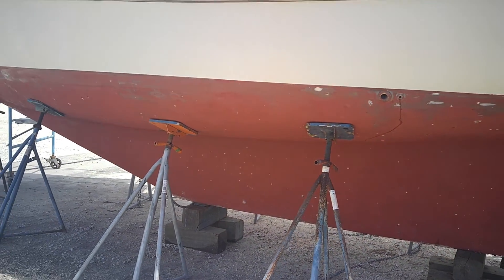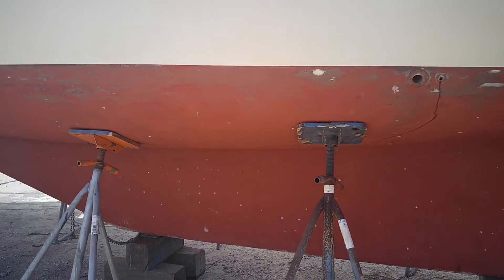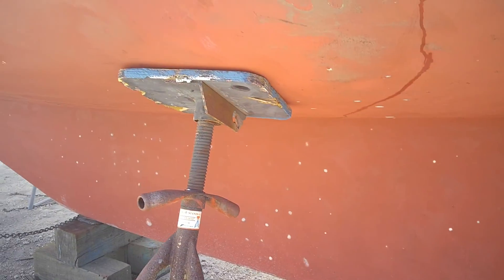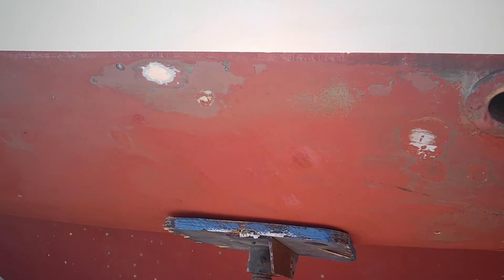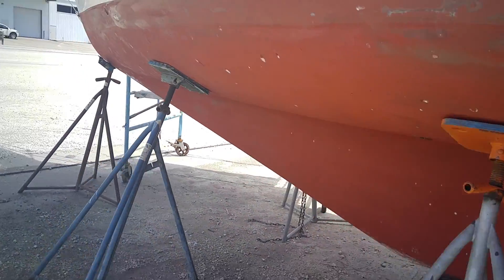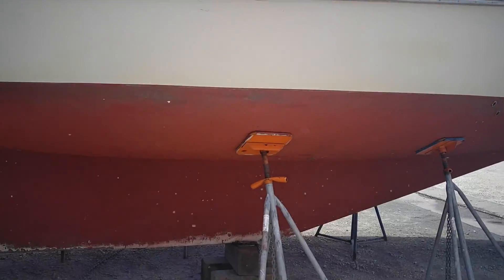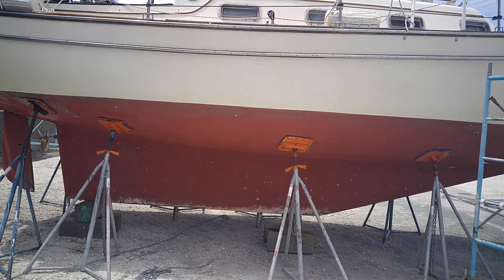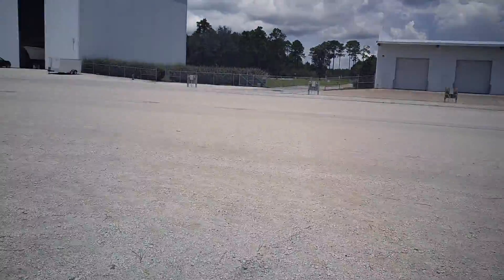Salty Quicky #16 - Haulout Update at Barber Marina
We went by Barber Marina on Sunday to look at the progress of the Haulout and bottom paint.  It looks to me like they got rid of all the blisters!  Yay!